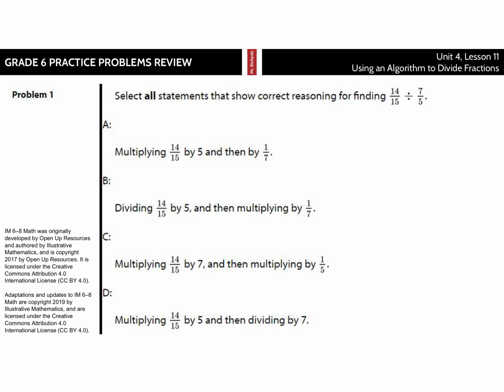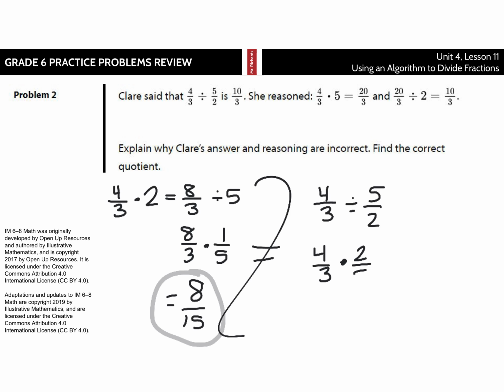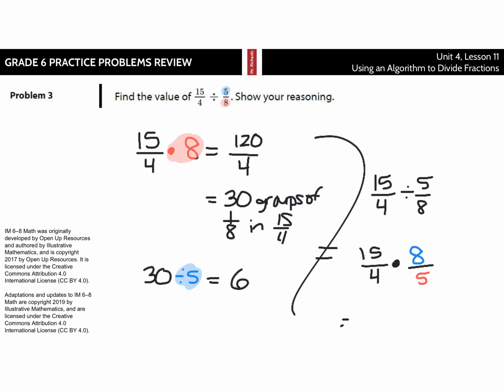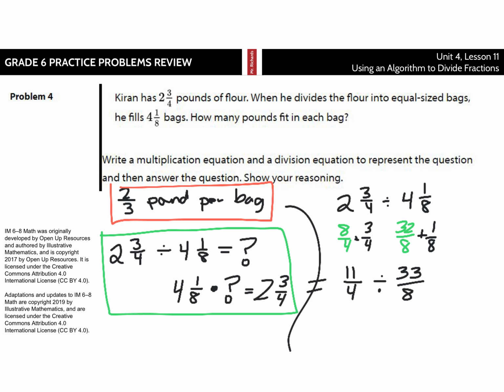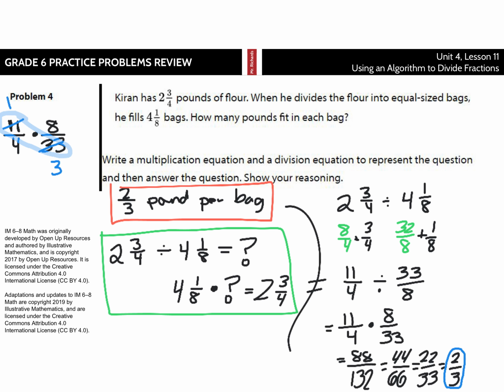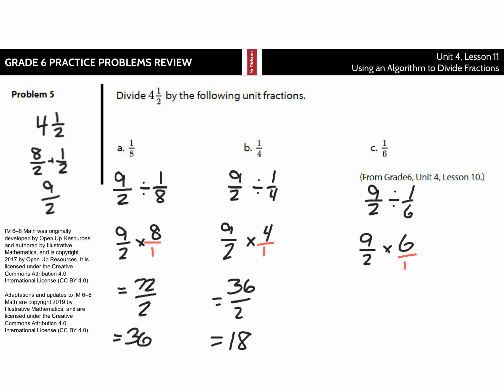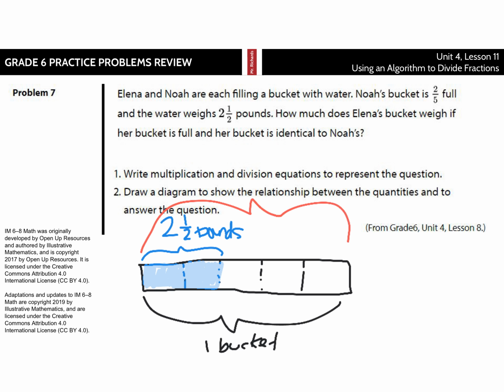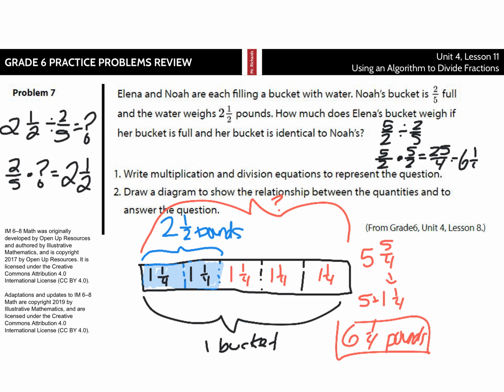Grade 6, Unit 4, Lesson 11 Practice Problems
Using an Algorithm to Divide Fractions